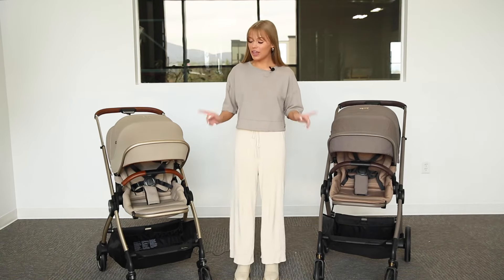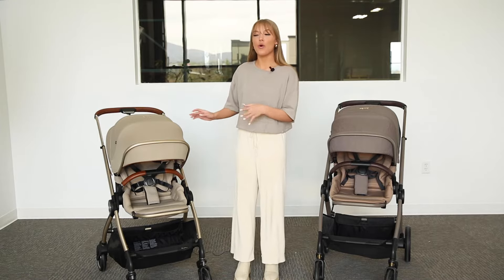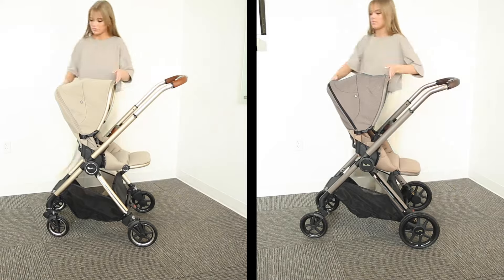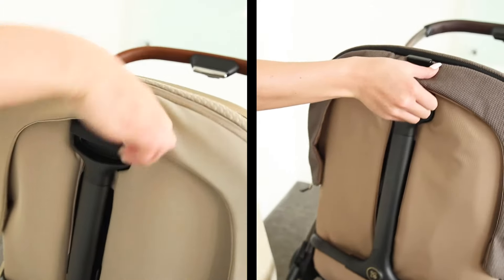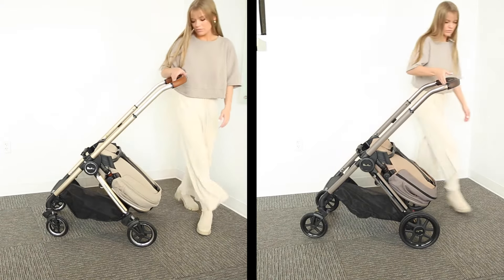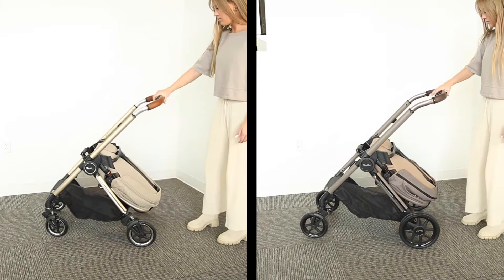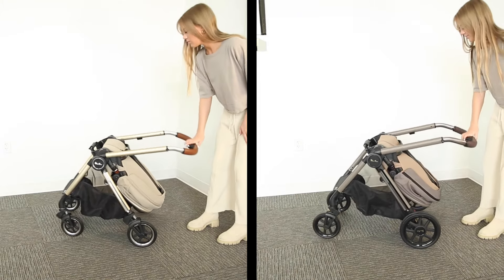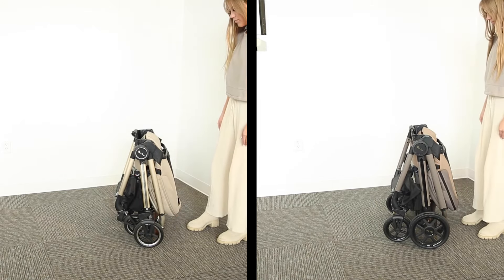How to Fold The Silver Cross Dune and Reef Strollers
Learn how to fold the Dune and Reef Strollers!